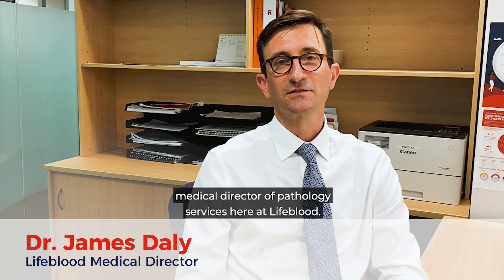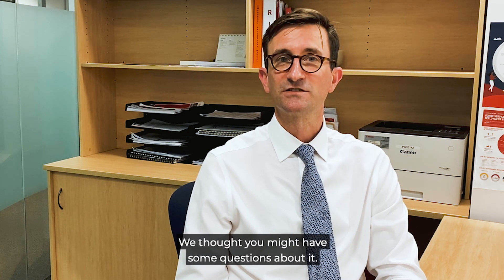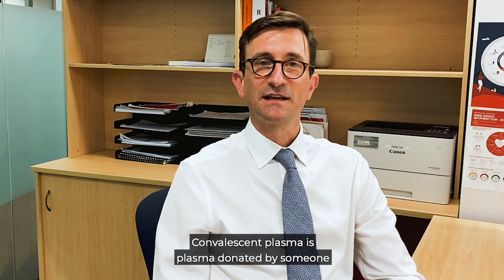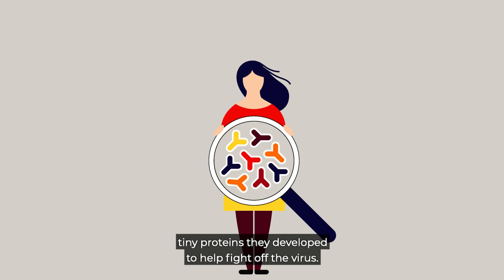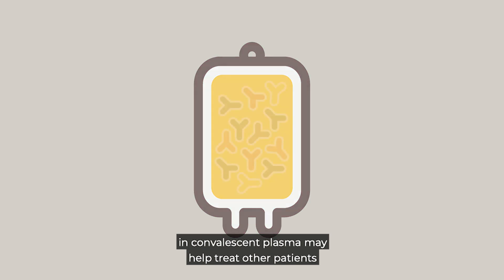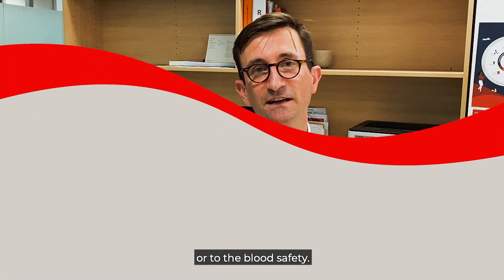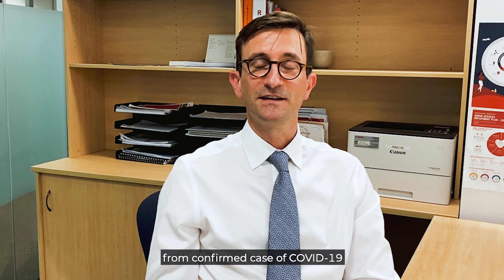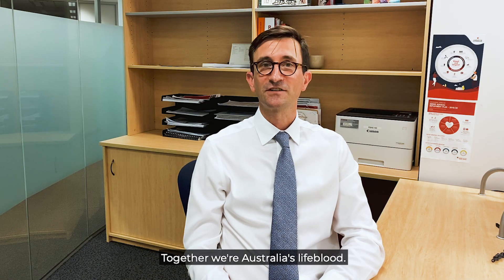Convalescent Plasma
In an Australian-first, we’re excited to begin collecting convalescent plasma to help in the fight against COVID-19. Convalescent plasma is donated by someone who has fully recovered from the virus. Their plasma has antibodies that may help treat patients battling the disease. We’ll begin collecting from recovered donors on Monday 11 May for use in clinical trials.